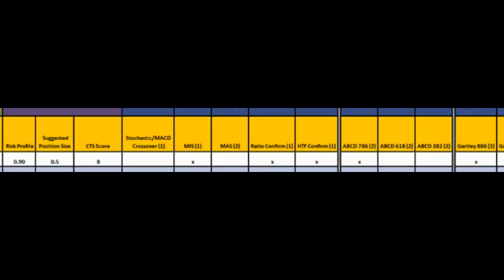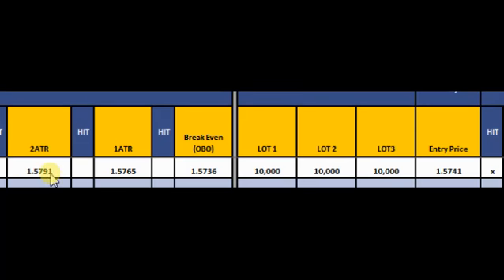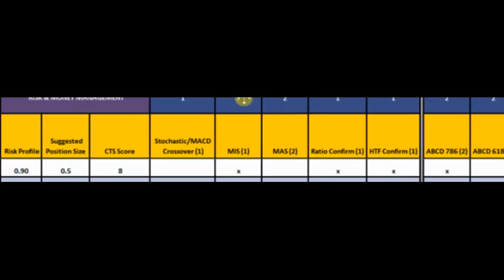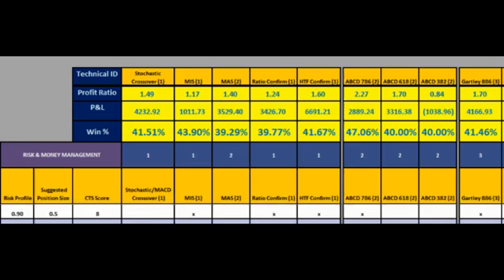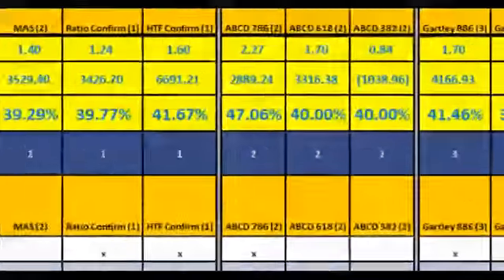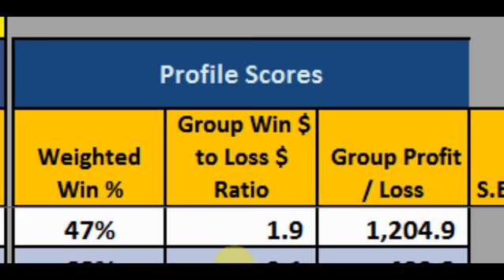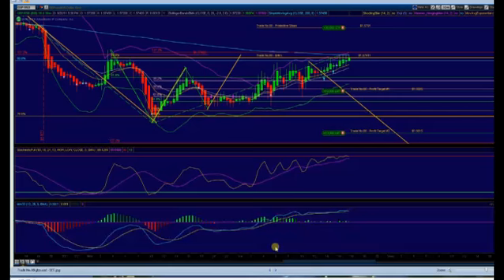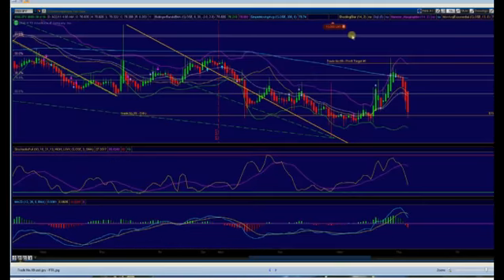Trade No.88 - Post Trade Review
Trade No.88 was the second consecutive winning trade in the most recent series of trades I executed, which gained about +217 Pips as I took a Short Entry in the GBP/USD market last week. My Decision to Execute this trade was based on my Identification of a Bearish Trend Continuation Gartley222 Pattern I was able to find on a 30 minute chart. The only reason I was able to find the Gartley on the smaller time frame was because I was watching the same market on a Daily Chart & I was waiting for the market to get to the price level needed to complete the Bullish Gartley222 I wanted to execute an order at. When I began dropping time frames to look for the most Probable moment when I could execute my Long Entry, I realized that IF I could find a Bearish Trend Continuation Gartley on a smaller time frame, THEN, I could take the trade Short while I waited for my Higher Time Frame Trading Opportunity to S.E.T. up. The Strategy worked & I turned a Profit for participating in an opportunity while I waited for the Market to Signal the next Entry I wanted to take. My Strategy was effective, and when the market reached the area I was looking for, I reversed my Position and took more profits. Trade No.91 was the trade that I took to reverse this position.